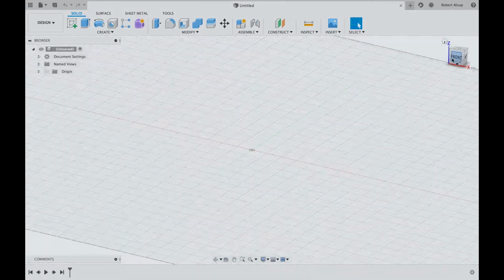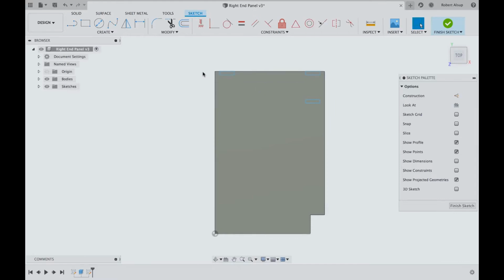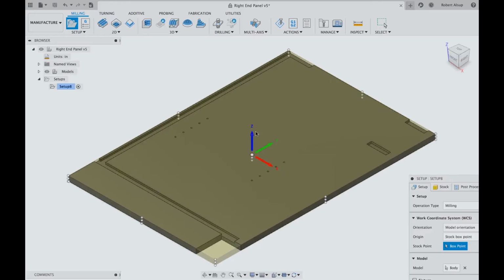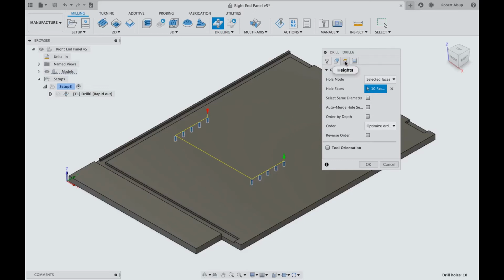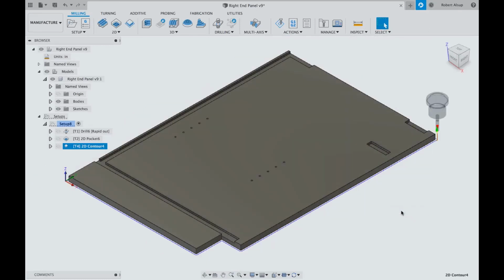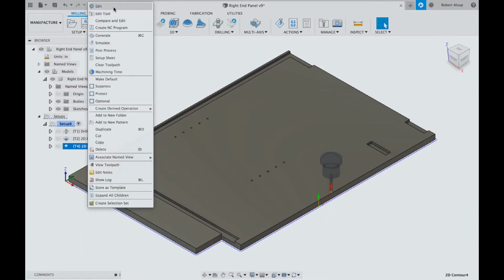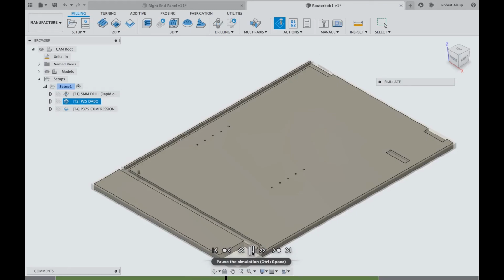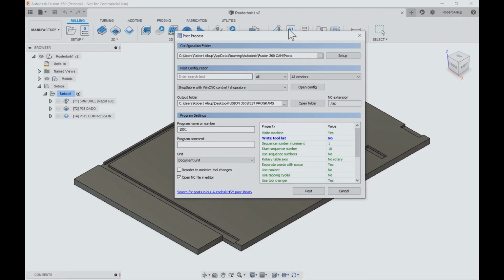Fusion 360 Instructional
This is a good starting place for learning Fusion 360.  It starts with a simple way of creating sketches and goes all the way through generating G-code.